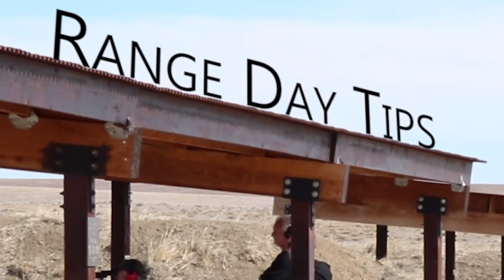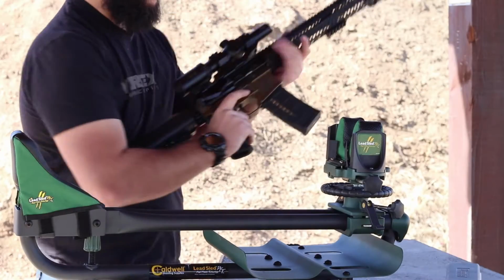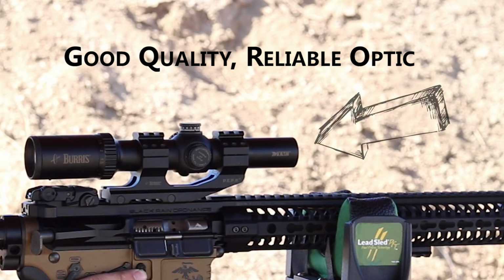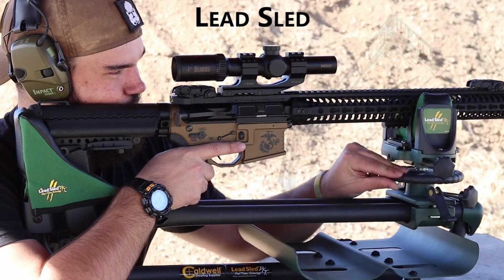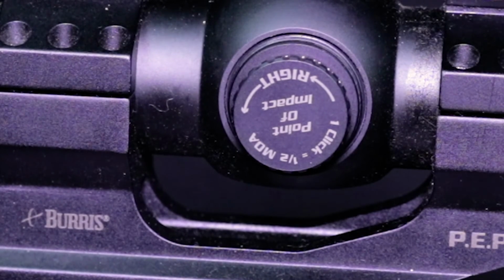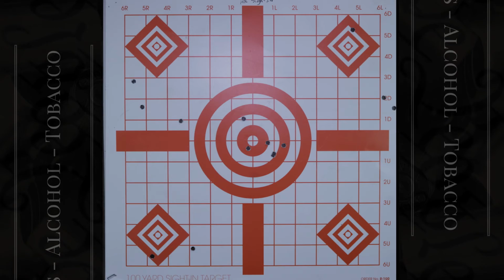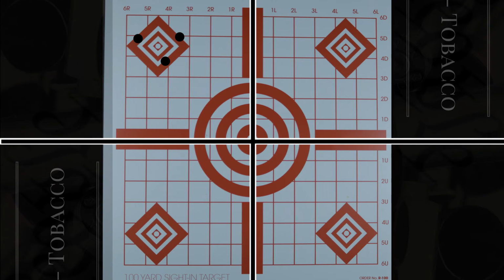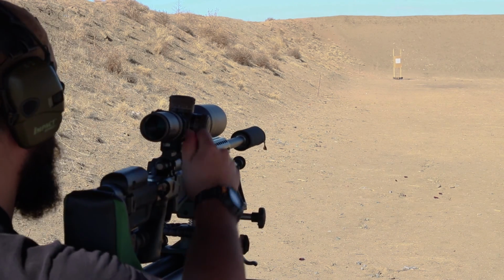Firearms Friday: Episode 9 - Sighting In An MOA Optic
Firearm Safety Rules:

1. Treat every weapon as if it were loaded.
2. Keep your finger straight and off the trigger until you intend to fire.
3. Never point your weapon at anything you don't intend to shoot.
4. Keep your weapon on safe until you intend to fire.
5. Know your target and what lies beyond it.

Firearms Friday: Episode 8 - Glock 43 Review (Unboxing and First Shots)

100 Yard Sight In Target:

Whether you're putting hundreds of rounds down range for fun, shooting a thousand yards, training for competition, or conducting some tactical training, ensuring the accuracy of your rifle is paramount.

Not only is it important, but knowing where your rounds are impacting is a lot more fun, plus it gives you bragging rights.

We know this video covers a lot of material in a short amount of time, but it covers the basics of effectively sighting in a MOA optic.

Remember, you need to sight in your optic every time you install it onto your rifle, regardless if it's new or not. You'll also have to re-zero your rifle when you make adjustments, modifications, or replace your muzzle device. For example, CJ's AR15 shoots about six inches left when unsuppressed as opposed to hitting the bulls-eye while suppressed - all at 100 yards.

One MOA (minute of angle) is one inch at a hundred yards. Shooting "Sub-MOA" means that your three-shot group falls within one inch of each other.

For tactical rifles, you can expect a group of about 6 MOA (6 inches at one hundred yards) to Sub-MOA. For precision rifles, your widest grouping should be about 1.5 MOA (One and a half inches at one hundred yards.)